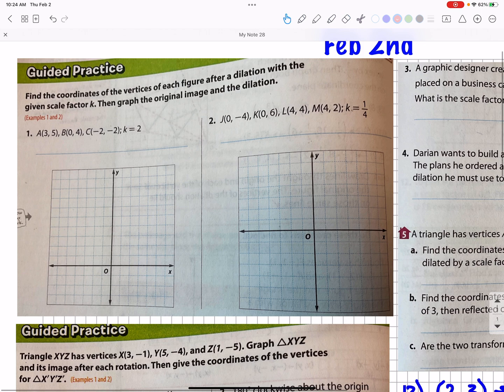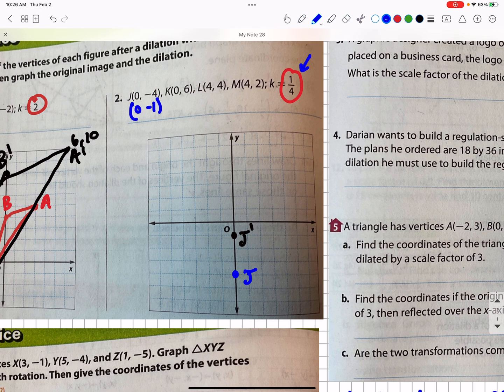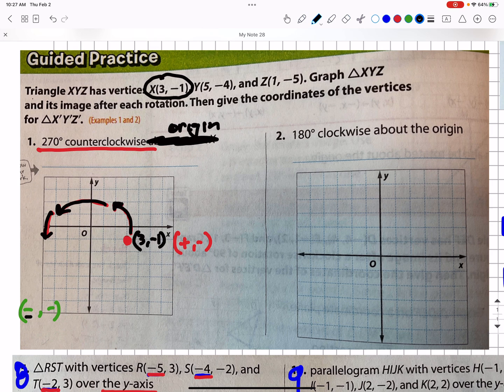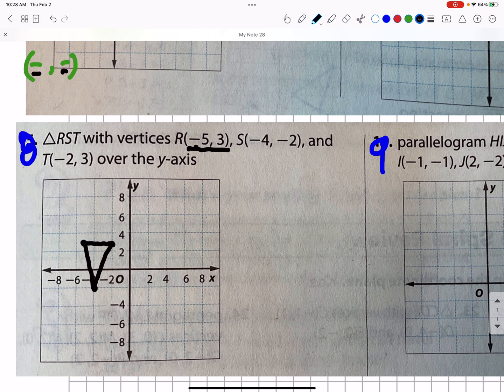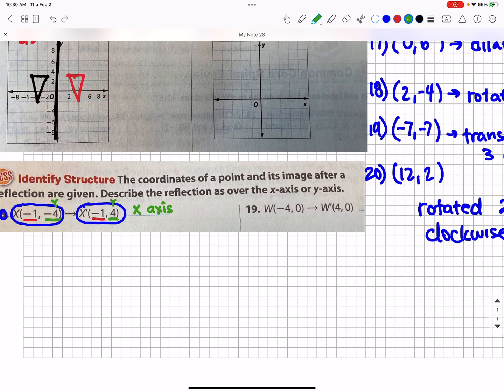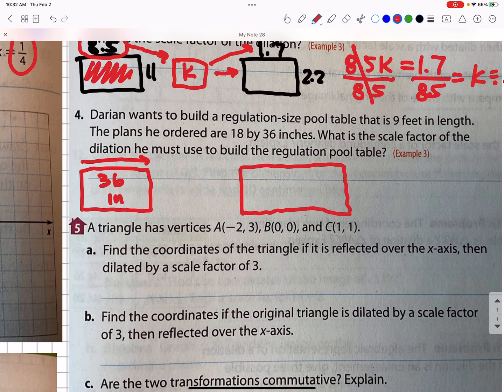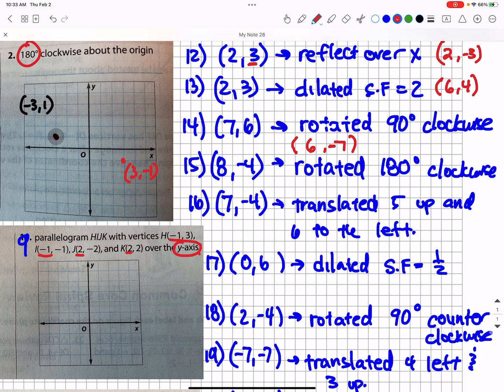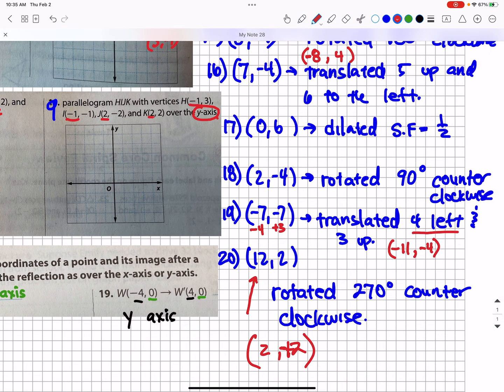February 2nd help video